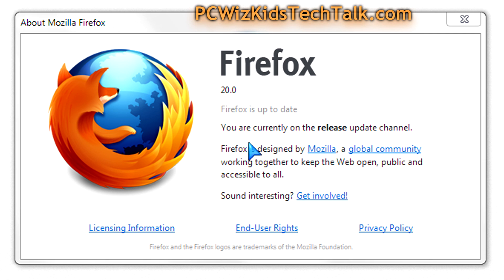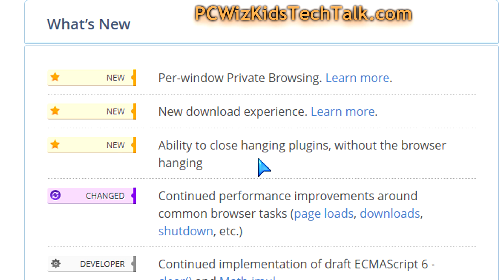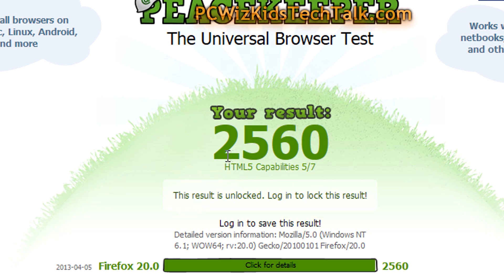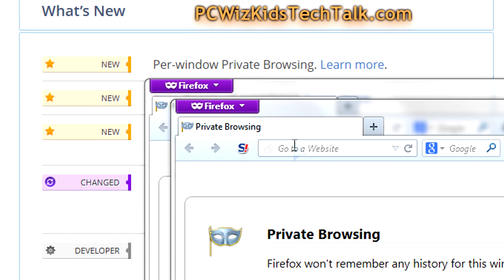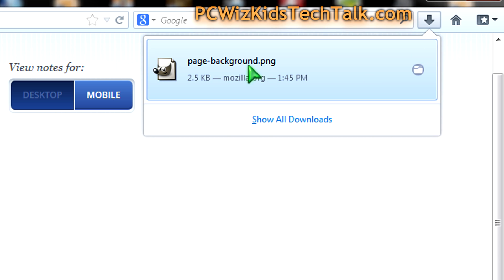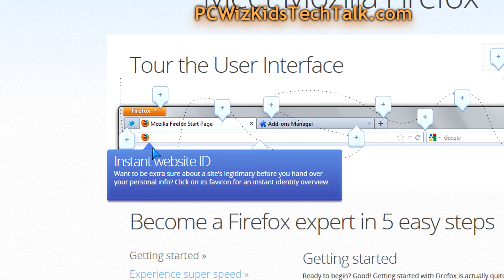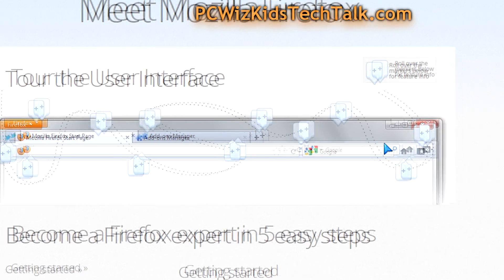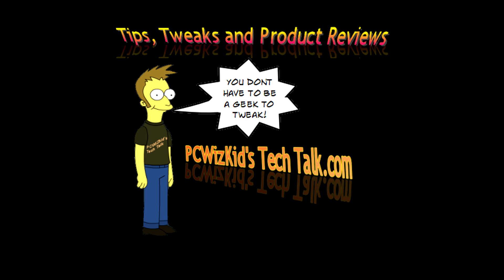Mozilla Firefox OS 20.0 Browser Released - First Look after upgrading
Mozilla Firefox / Fire Fox OS 20.0 Released - First Look after upgrading

In this video I'll run through the new Mozilla Firefox OS 20.0 Browser upgrade. The new features you get after downloading the Mozilla Fire fox OS 20.0 upgrade, the performance of Mozilla Firefox OS 20.0 upgrade and my review of the Mozilla Firefox OS 20.0 upgrade.